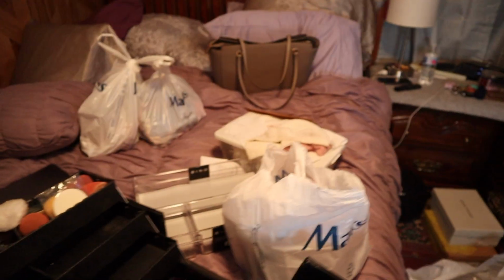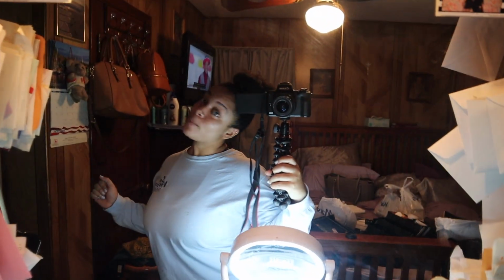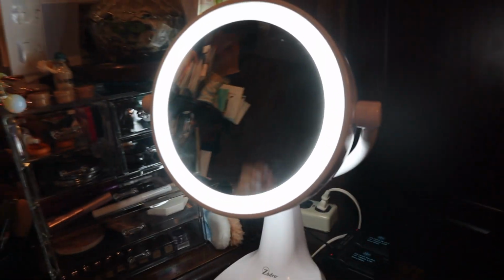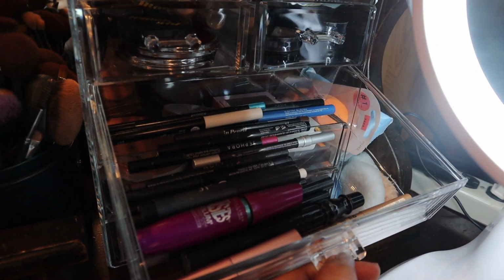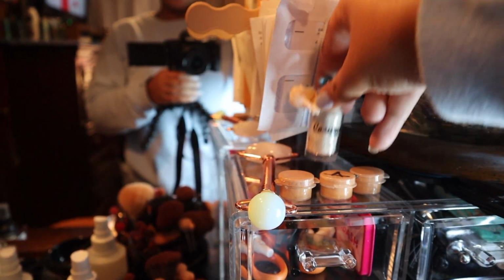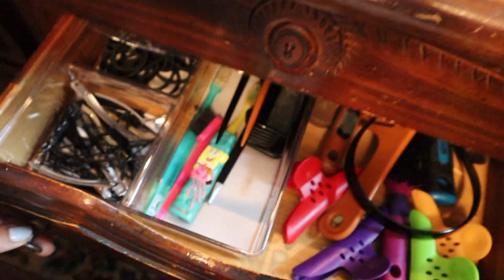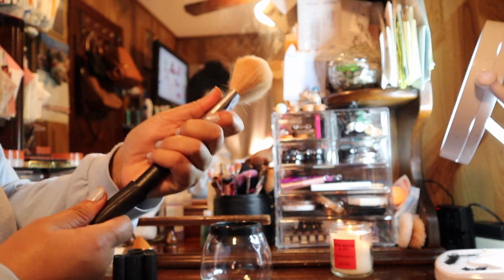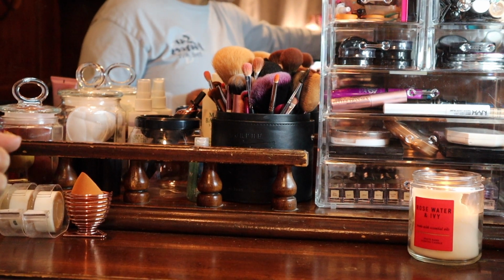ORGANIZE MY MAKEUP WITH ME! (NEW BRUSH CLEANING TOOL!!!)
Hey Cay-Babiessssss,

We're here back with another video! Take a peep at my new and improved vanity makeup space!

-SOCIAL MEDIA

FAQ

Age: 20

Camera Used: Canon M50